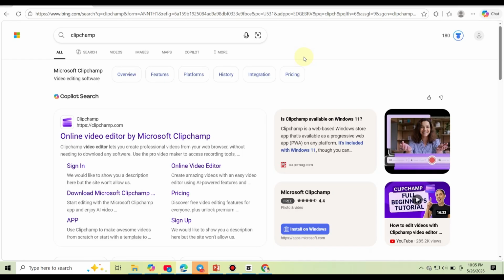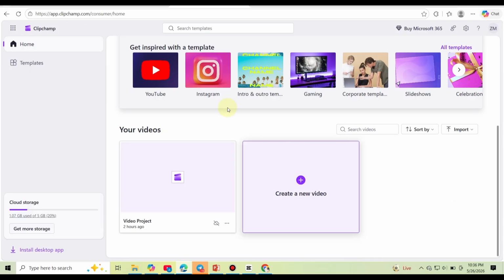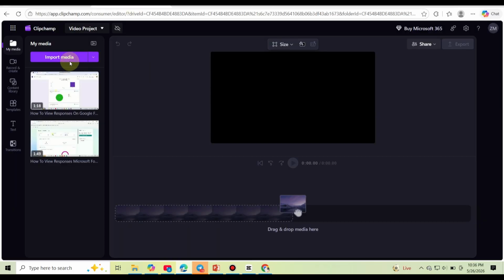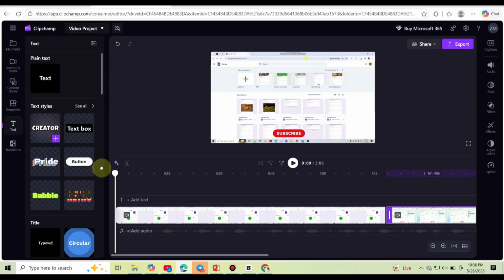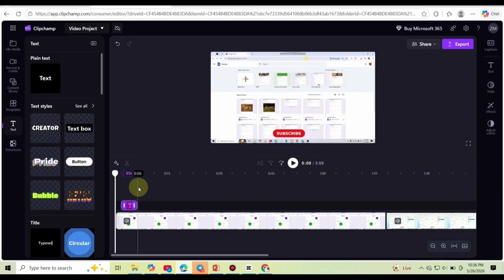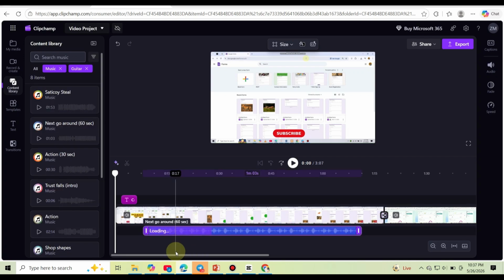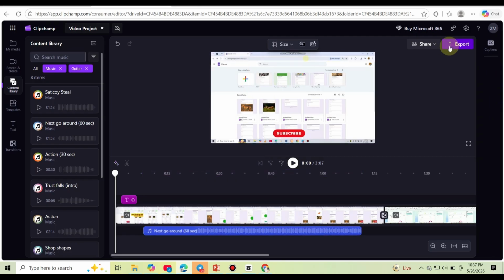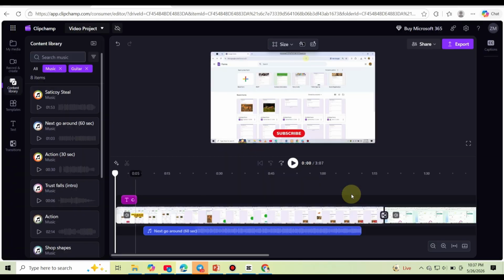How To Use Clipchamp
Learn how to use Clipchamp in just 2 minutes! In this quick tutorial, I show you the fastest way to create, edit, and export a video using Clipchamp.

📌 In this video:

How to start a project in Clipchamp
How to add media and edit clips
How to use text, music, and transitions